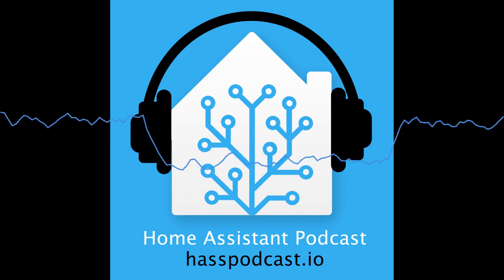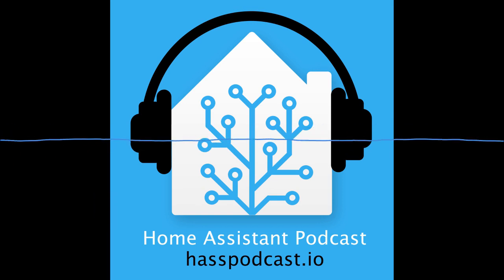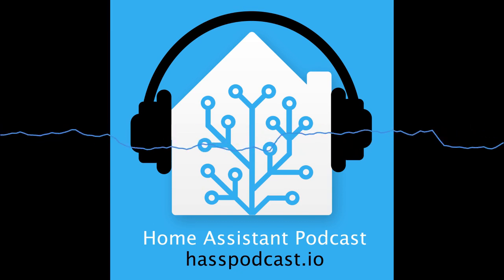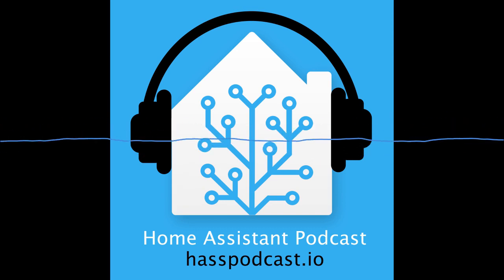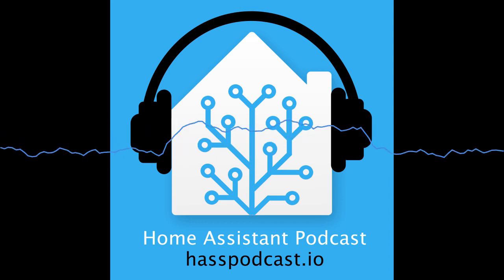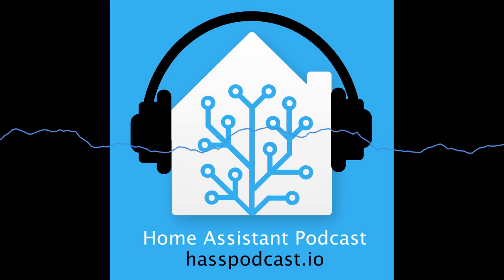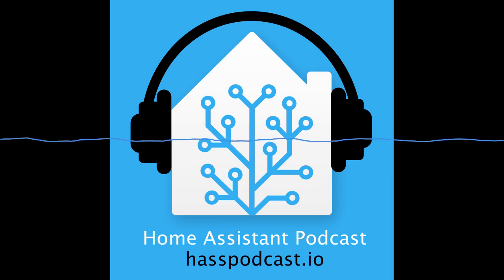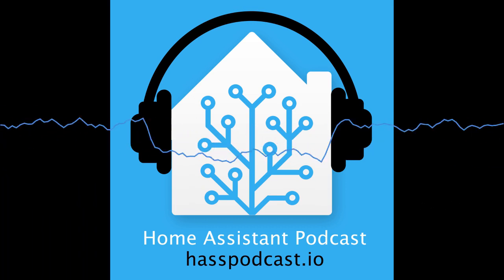Home Assistant Podcast 28 – 0.72, Lovelace, Alexa TTS and esphomelib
Otto joins Rohan and Phil to talk about 0.72, Lovelace, Alexa text to speech and esphomelib

For complete show notes and more information about the topics discussed in this episode, be sure to check the notes at

Special thanks to todays guest
Otto Winter